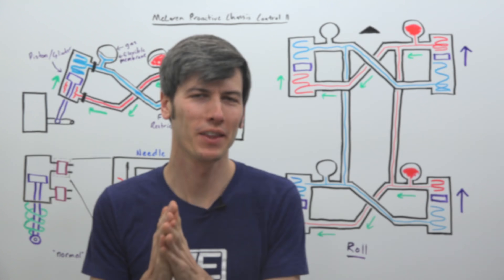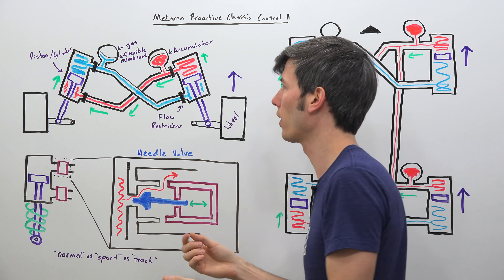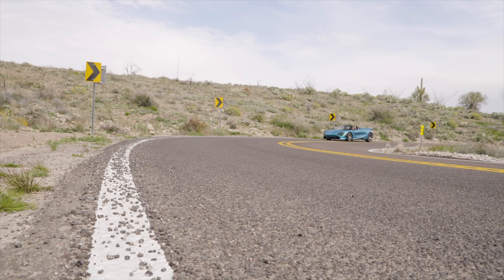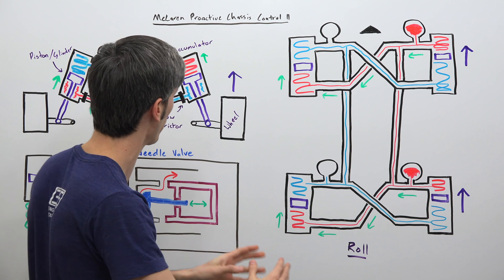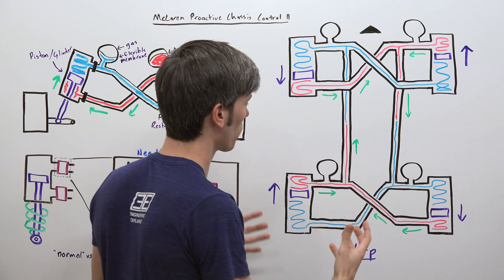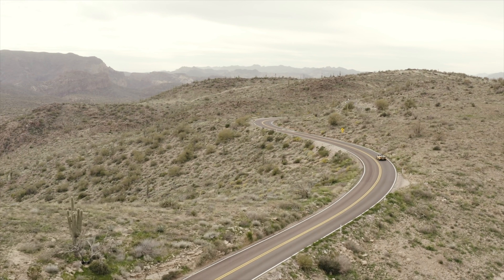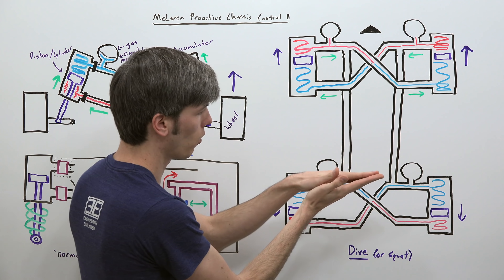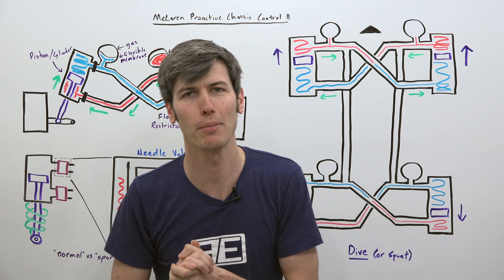The McLaren 720S Suspension Is A Complex Masterpiece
How McLaren's Proactive Chassis Control Suspension Works

The McLaren 720S and 720S spider are obviously fast, but something that doesn't receive as much attention is how brilliant the suspension is. McLaren calls it Proactive Chassis Control II, and it's a system of interconnected hydraulic links that allow for McLaren to eliminate roll bars, and have a suspension that's better suited for adjustment between road driving and track driving.

Not only are the dampers linked side to side, but they're also linked from to back, leading to a unique approach to suspension damping for all scenarios (roll, pitch, warp, etc). Flow restrictors change the damping characteristics for normal, sport, and track modes, allowing the vehicle to better respond to the conditions the driver is experiencing. Check out the video for a detailed explanation of how it all works!